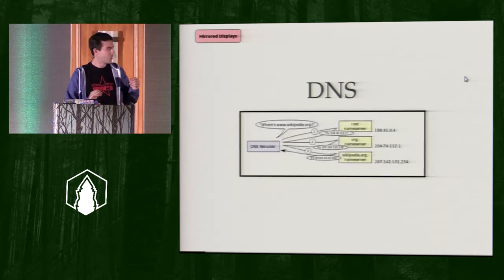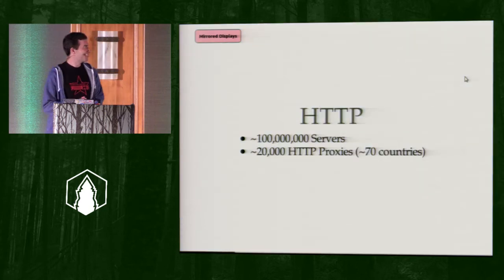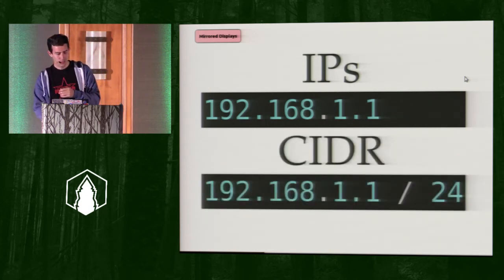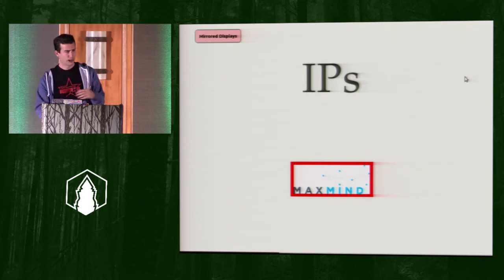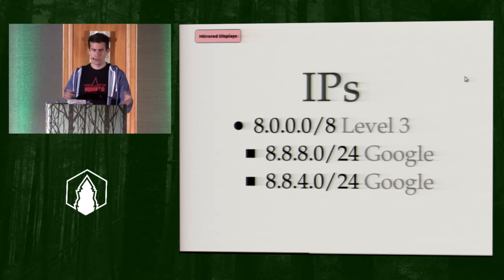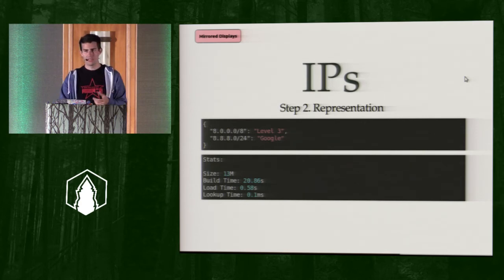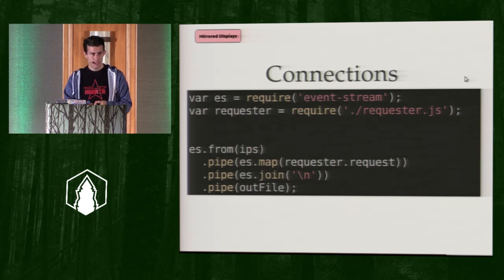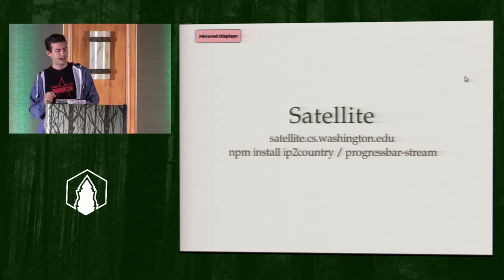WILL SCOTT Scanning the internet with Node js | CascadiaFest 2015